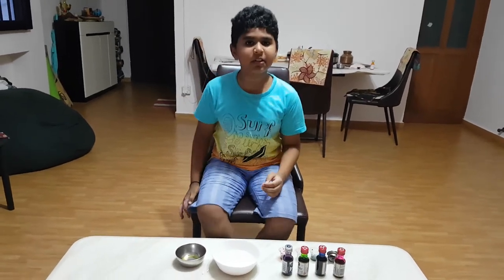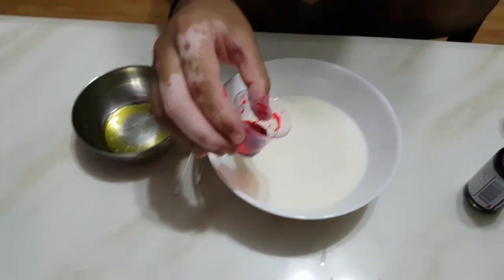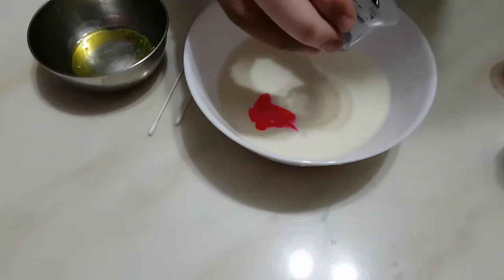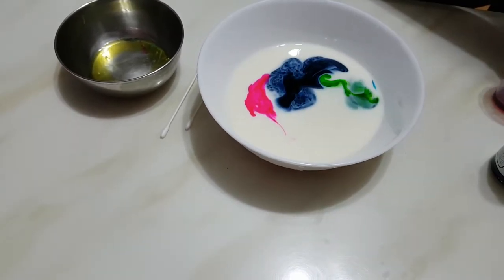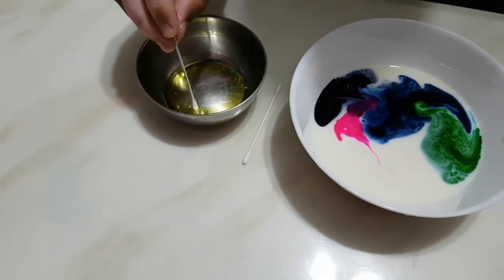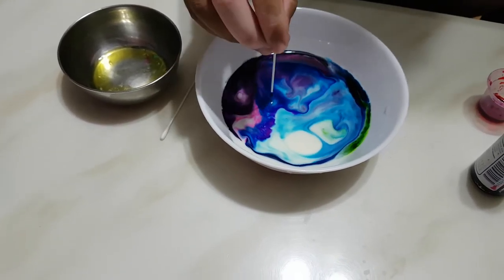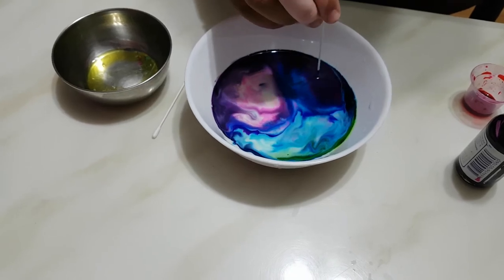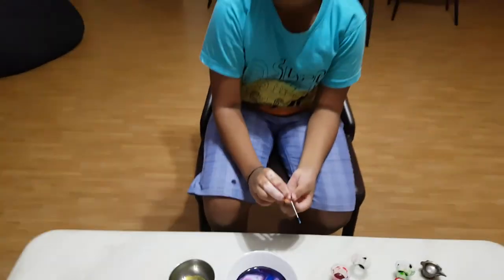Food colouring painting trick with milk (with purple)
I am going to show you how to paint with food colouring and milk.